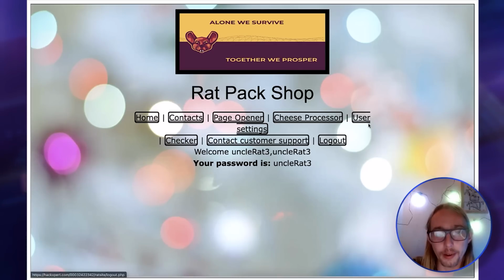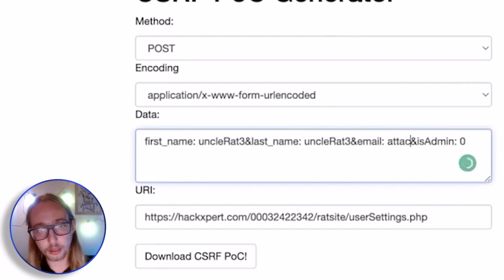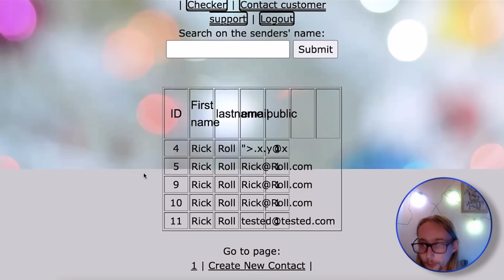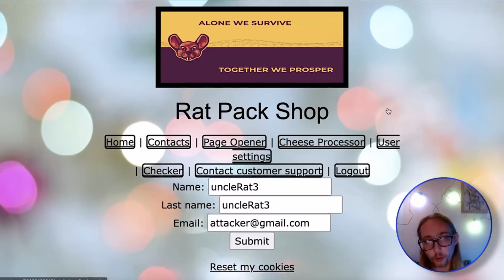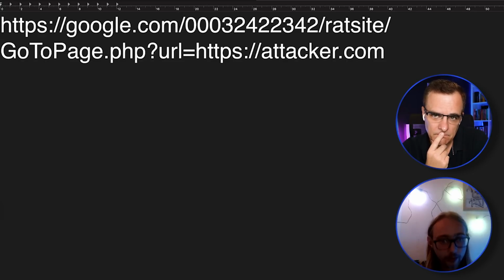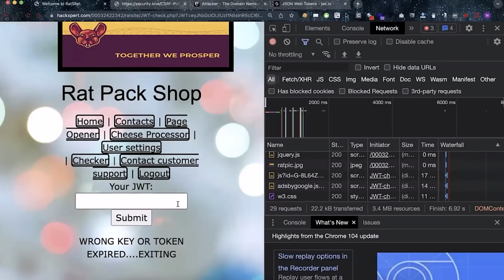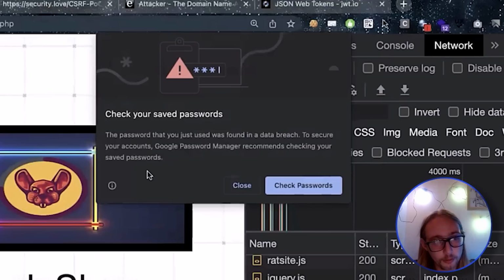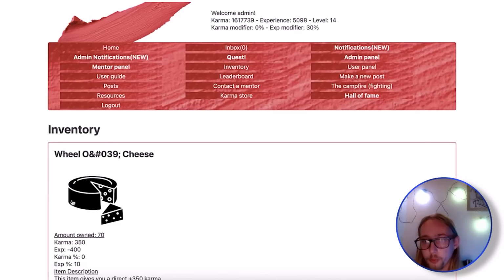Rat hacks website in 5 minutes 😱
XSS Rat shows us how he hacks websites in 5 minutes and get customers. He approaches companies and gives them 1 hour of free consultancy. But, he is often able to hack their website in 5 minutes - and gain a new client :) He then shows them how they can better secure their websites against actual attacks.

// MENU //
00:00 - Coming up // Hacking websites in 5 minutes!
00:48 - Intro & Disclaimer
00:59 - How to hack websites with XSS
02:17 - Hacking websites demo
03:10 - CAPTCHA vulnerability
04:49 - CSRF token vulnerability
17:19 - Changing emails
20:36 - Client Side Template Injection
24:30 - Mass Assignment vulnerability
28:23 - Open Redirect vulnerability
31:54 - Stealing session tokens
34:44 - JWT vulnerability
38:37 - WordPress // Don't use plugins!
39:10 - Even experts can make mistakes
40:38 - Recommended security scanners
41:05 - Account takeover vulnerabilities
45:37 - Fight the cheese monster! // hackerats.com
52:00 - Thanks XSS Rat! // Free labs on hackxpert.com
52:52 - What to expect in the next video
53:26 - Conclusion

// MY STUFF //

xss
cross site scripting
portswigger
ajax
jscript
javascript
xss attack
xss video tutorial
xss attack tutorial
xss explained
xss attack example
xss bug bounty
xss tutorial
xss vulnerability
xss vs csrf attack
xss example
xsser
xsssa facebook
xsssa
kali linux
penetration testing
ethical hacking
bug bounty
cross site scripting
cross-site scripting
red teaming
cyber security
ethical hacker
javascript
ajax
jquery
node js
node js hacking
portswigger

Thank you for supporting me and this channel!